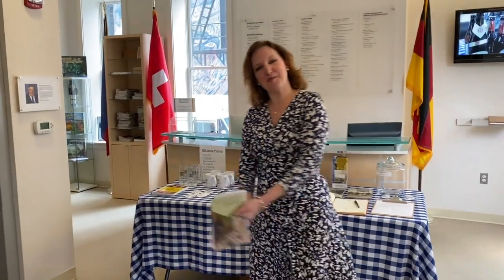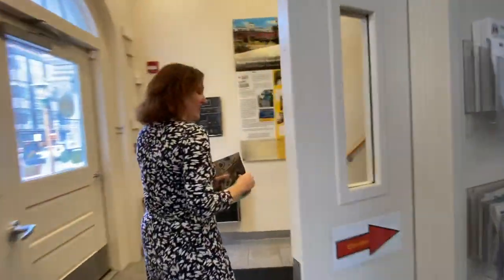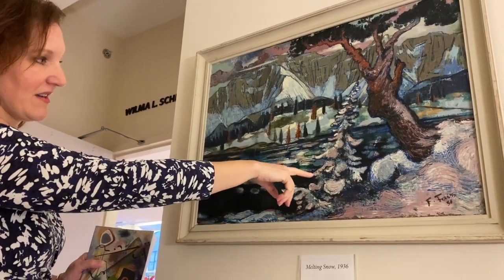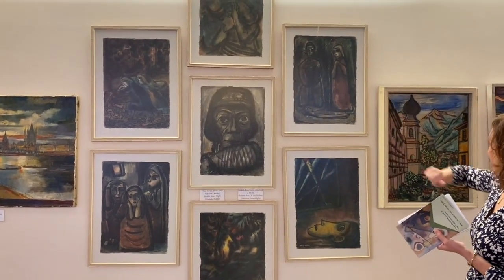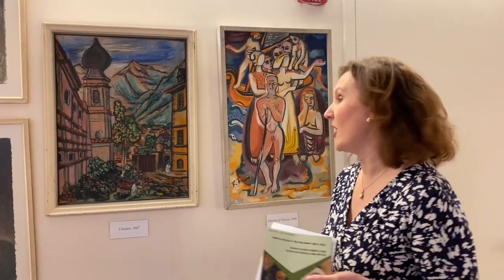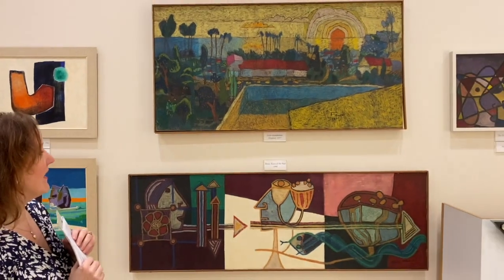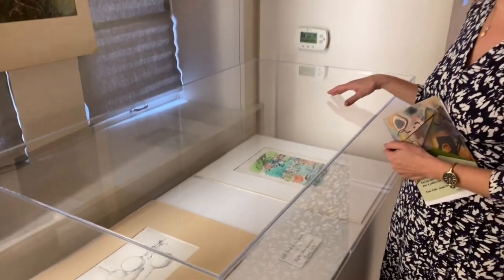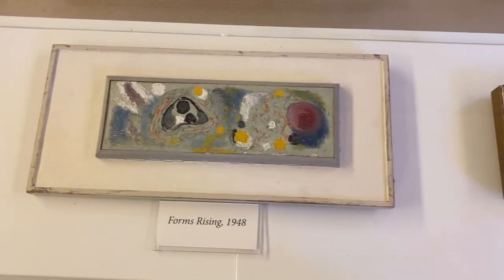Fritz Faiss Art Exhibit at the GAHM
Enjoy a virtual tour of the GAHM's exhibit about German-American artist Fritz Faiss. Faiss was born in Furtwangen, Germany, studied at the Bauhaus, and emigrated to the US in the 1950s, where he taught at UCLA. The exhibit can be seen until April 17, 2020.